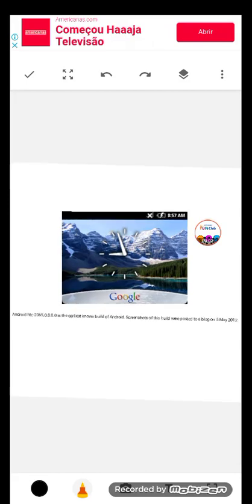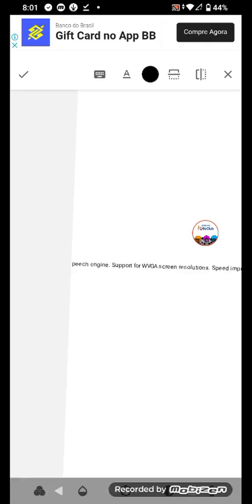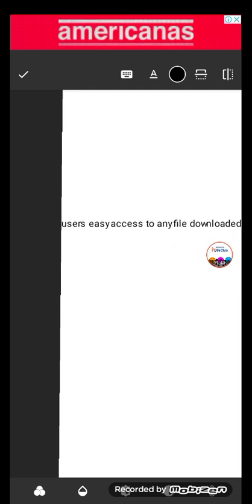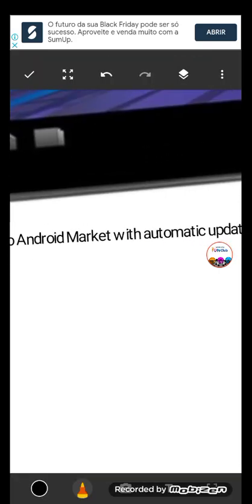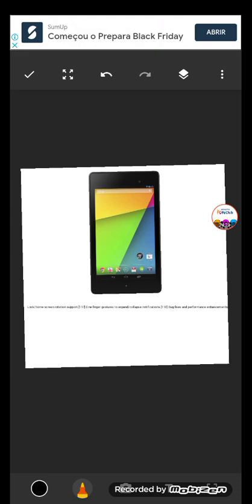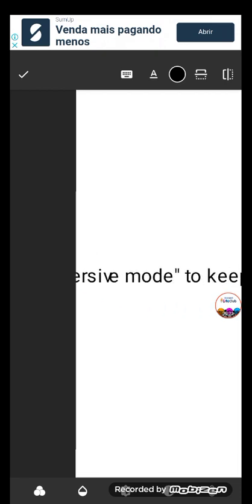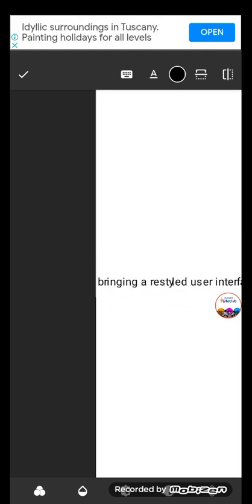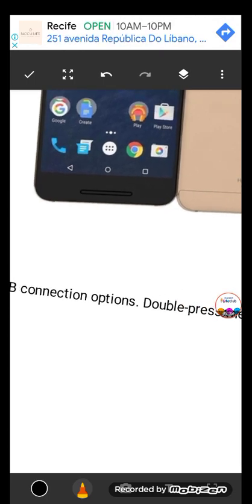longest Android evolution part 1 (Android HTC numbers-6.0.1)